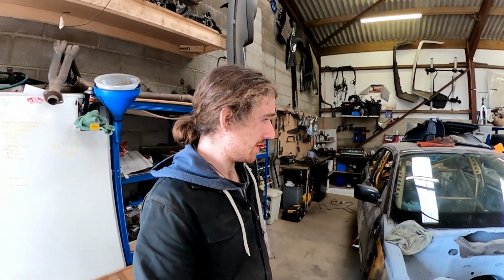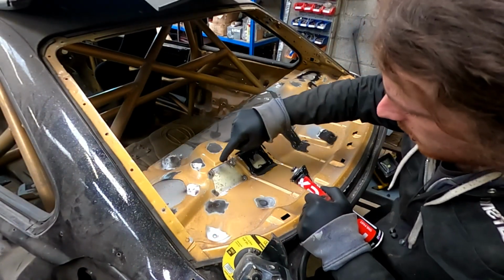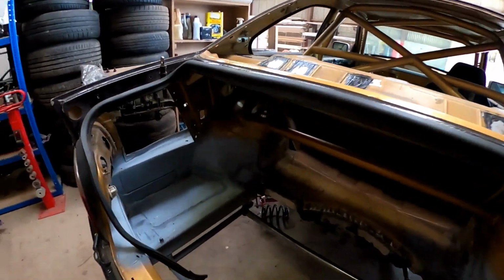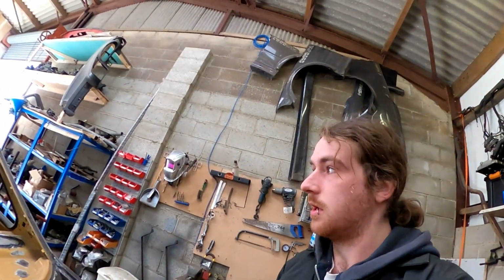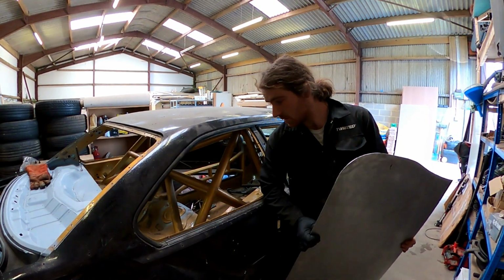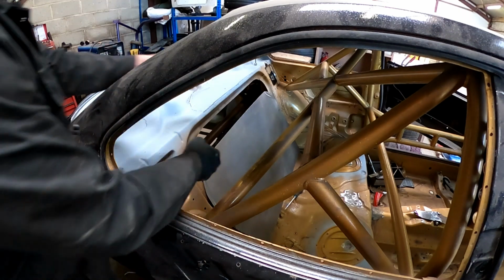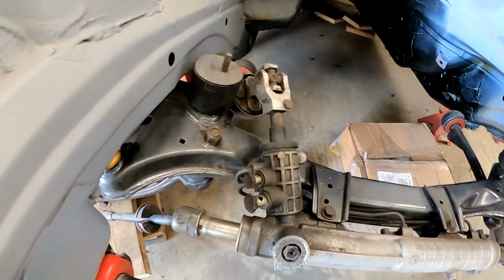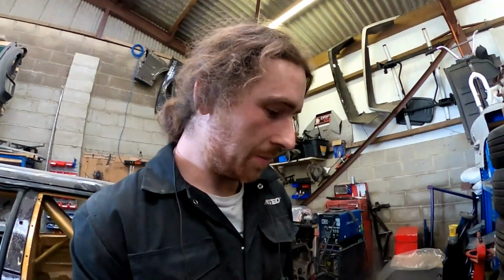E36 Drift Car Project - Interior Fabrication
Song; MOOG - Lakeside (ft. Erin Care)

I'll call this episode 1 of the drift car series, Getting this thing ready to drift again!

Also sub to YouTube.com/jackjc for more team Style Zero shenanigans